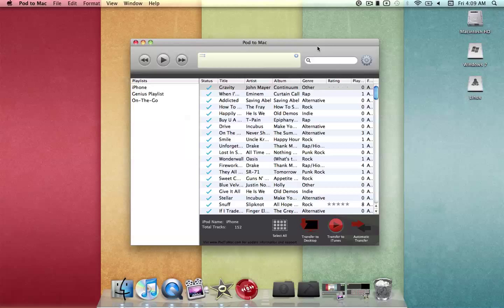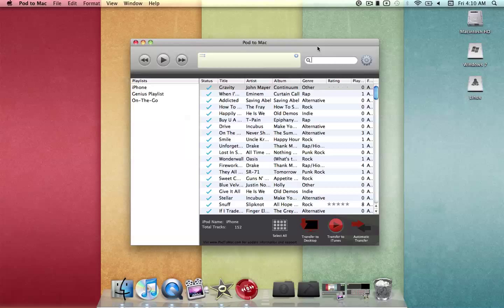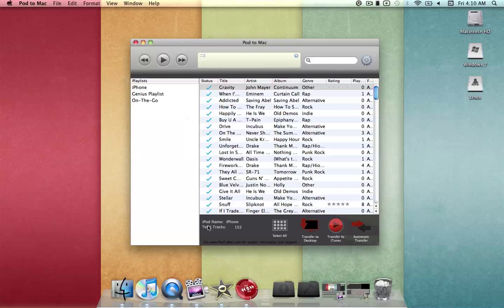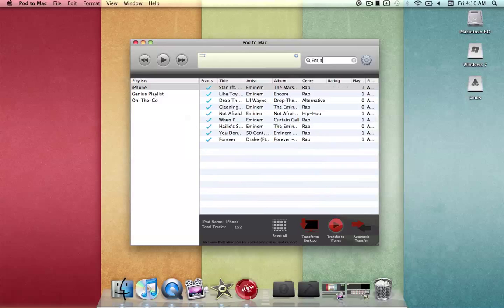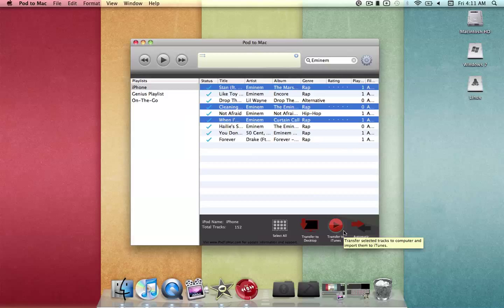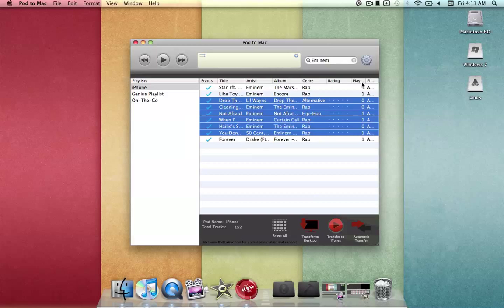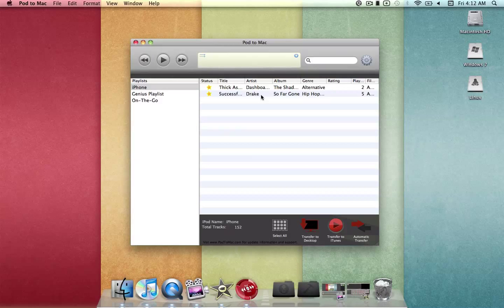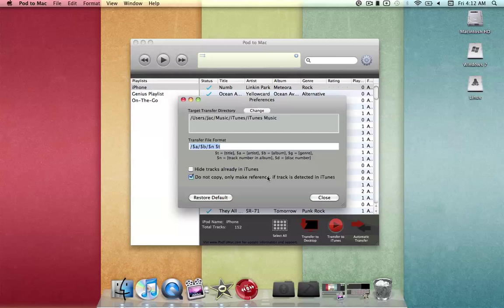How To: Transfer/Copy Music & Video Off iPhone, iPod, or iPod Touch To Your Computer Free [Mac/PC]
In this video I will demonstrate an easy and free method to copying/transferring media off your Apple devices. This will work for iPhone, iPod, and iPod Touch regardless of your firmware.